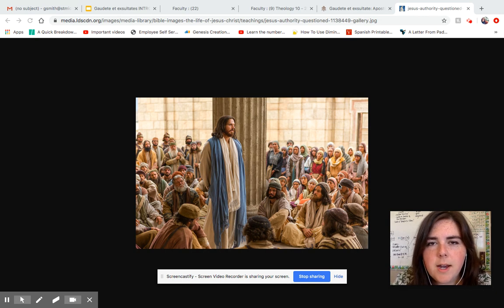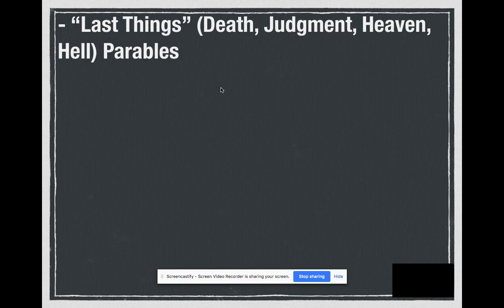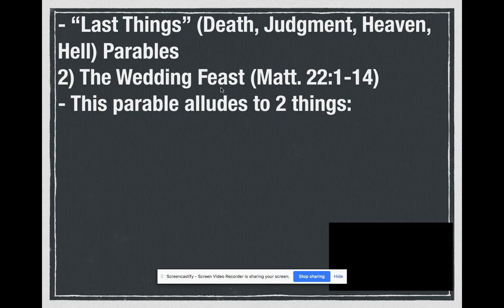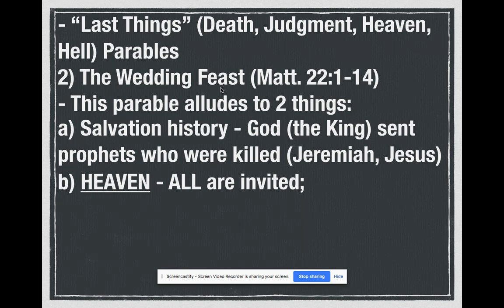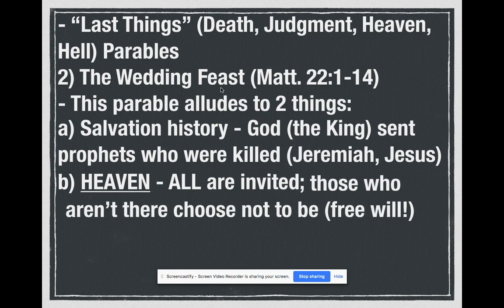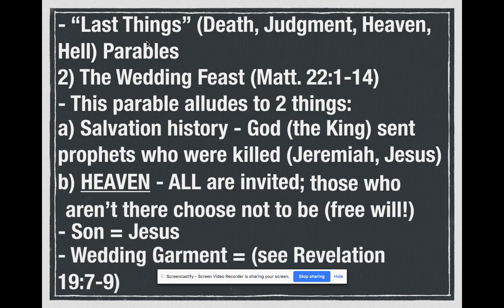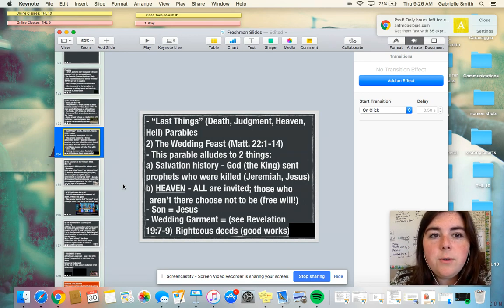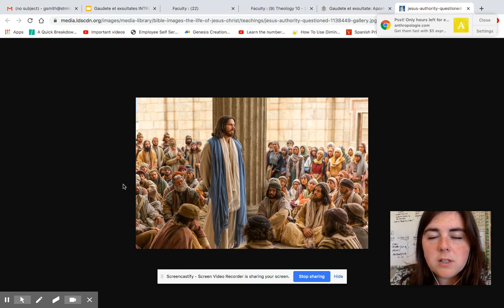THL 9 Thurs, April 30